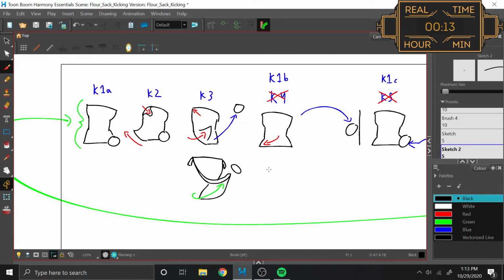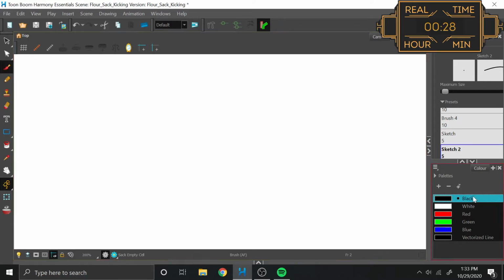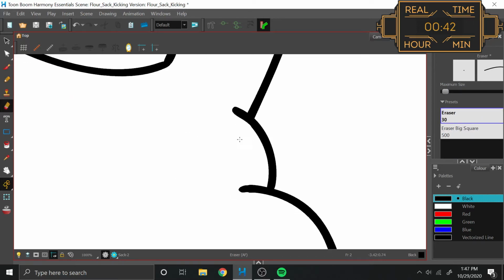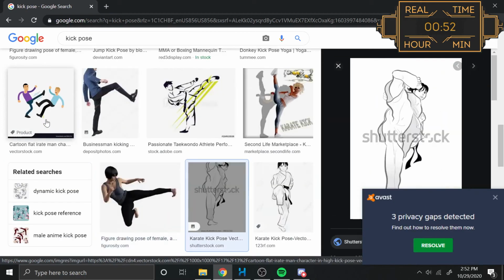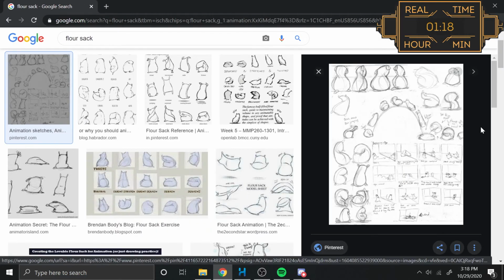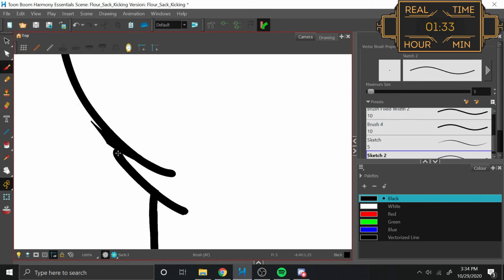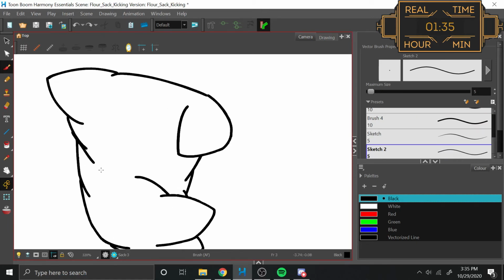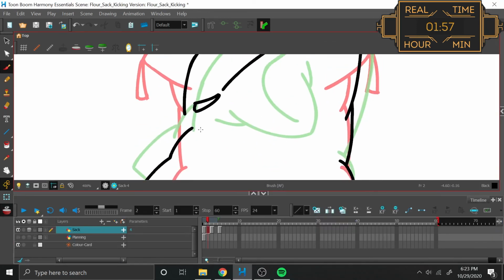Learning "Flour Sack Kicking" - Part 1: The Beginning Of Something Wonderful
Kicking our animation up a notch.

Yo celebrate the wonderful time we've spent with Sack-a-roo, we're going out with a bang and making a looping animation that will never end, much like our love for the lil' buddy. Spicing things up with lessons from past exercises, we're aiming for a simple animation that includes some complex new poses. Let's get to it, my friends.

WEEKEND WARRIORS

Don’t forget to try this exercise out for yourself! Send Crow your export in all its work-in-progress glory for a chance to be in a future Weekend Warriors video. Send it to:

In the email body, be sure to include:

(1) Your Name or preferred User Tag
(2) One link of your choice for self promotion (if you desire)
(3) One thing this technique taught you about drawing/animation that you wouldn’t have thought of otherwise
(4) One thing that seriously (or comically) frustrated you about trying to get this technique right

Here are the links to each YouTube channel that appears in or that I learned from to make this video:

Here are the songs you just heard, in order of appearance:
(1) Gatsby’s Saloon - Dresden, The Flamingo
(2) Juicer - Bryant Lowry
(3) Where to Run - Strength to Last
(4) Sun and the Moon (FALLS REMIX) - Falls
(5) Night Sky - OBOY

Here are the links to all the resources used to make this video: